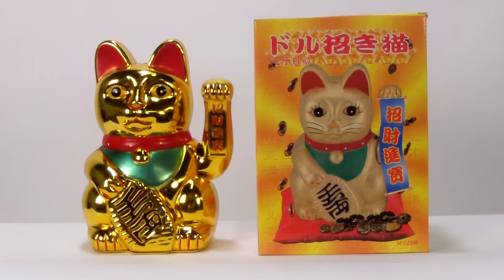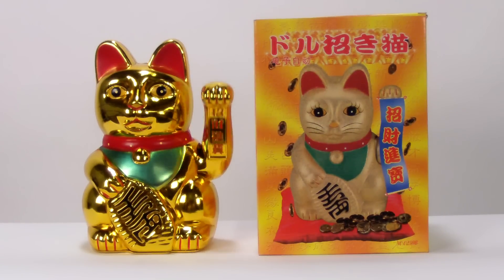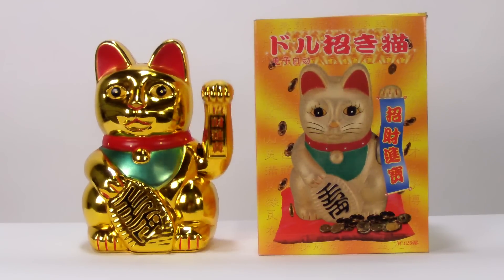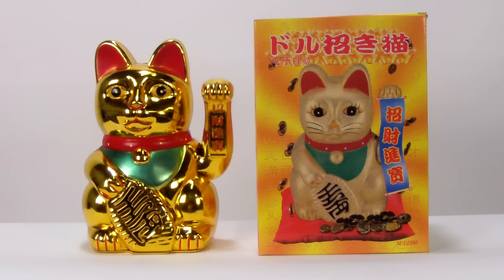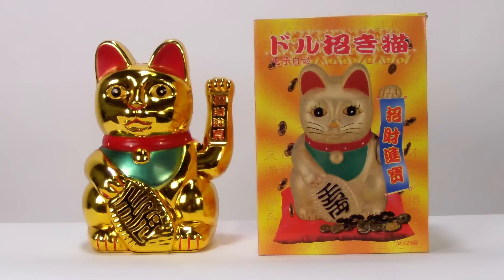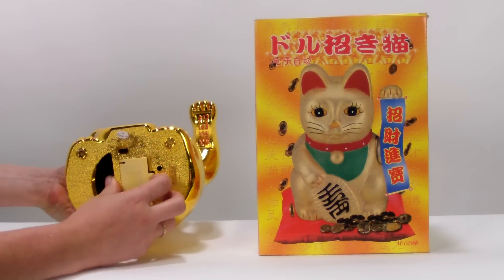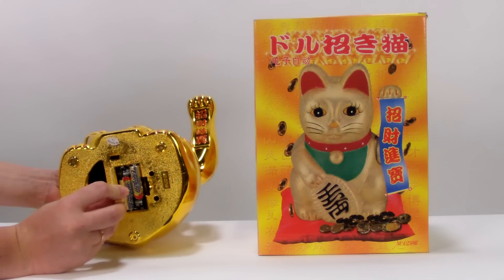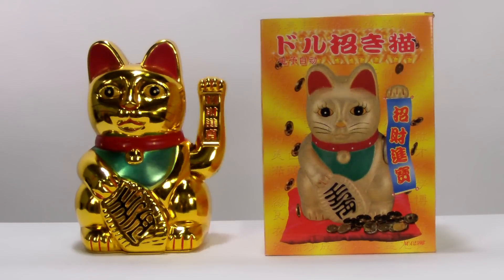Gold Maneki Neko Beckoning Kitty Wealth Cat 10" Item # 559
Invite Good Luck and Wealth into your home (and improve your Feng Shui!) with this wonderful Maneki Neko, or Beckoning Lucky Cat, with moving battery operated paw. Moving paw powered by 2 AA batteries (not included). Prosperity cats are used to draw in good luck and fortune to their owner.